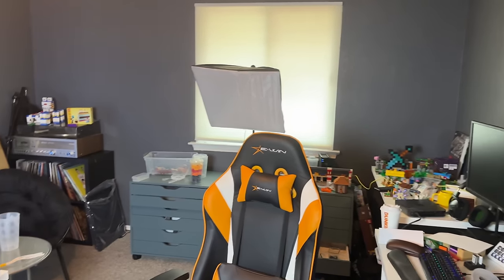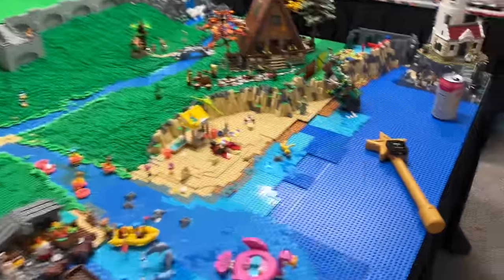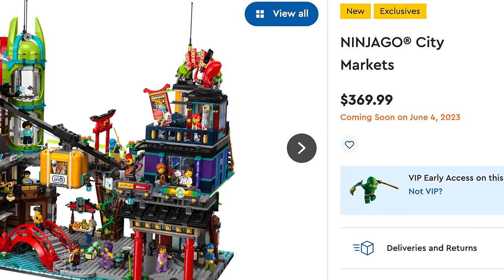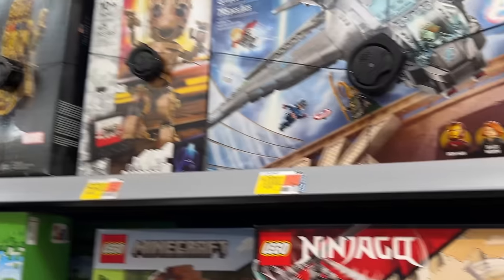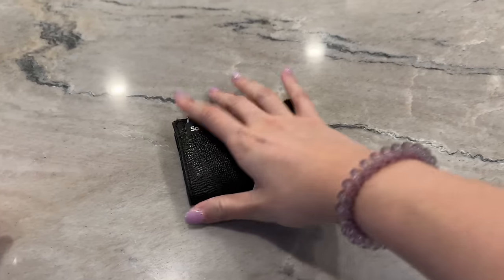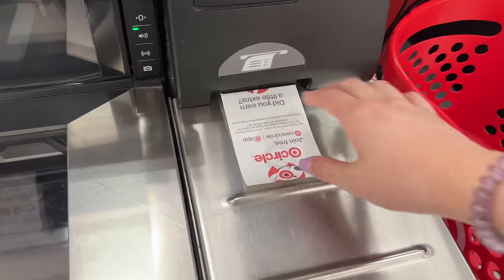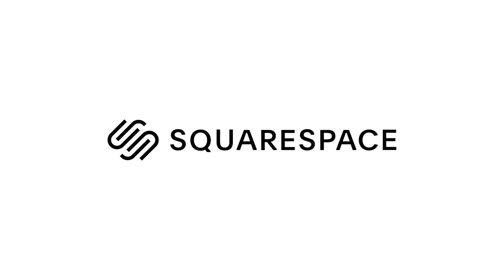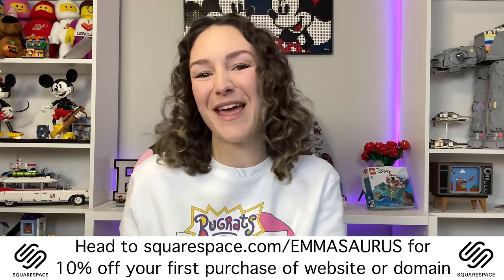FINDING LEGO SETS EARLY!!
It's LEGO hunting season, so I'm going to Target and Walmart to look for any early sets on the shelves! I also want to take this time to be a bit more open with you all :) I hope you enjoy the video!